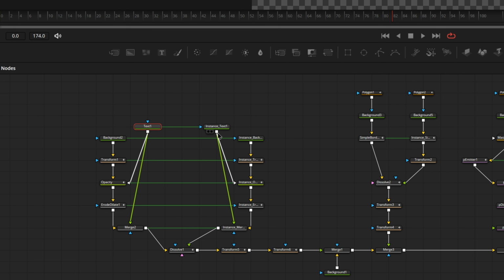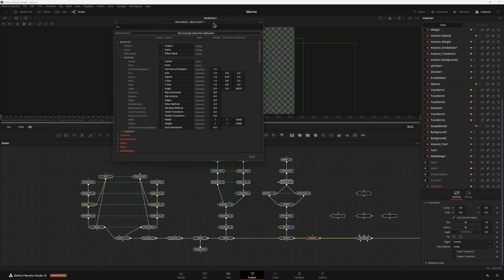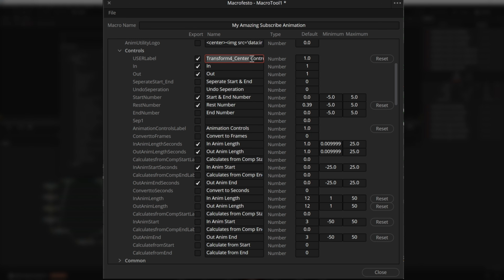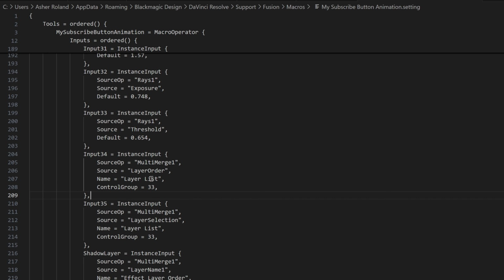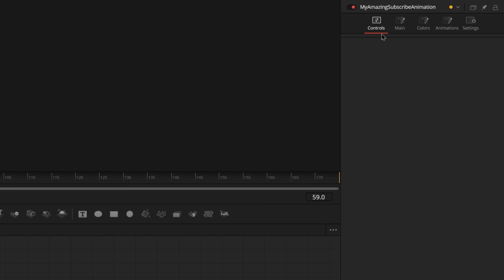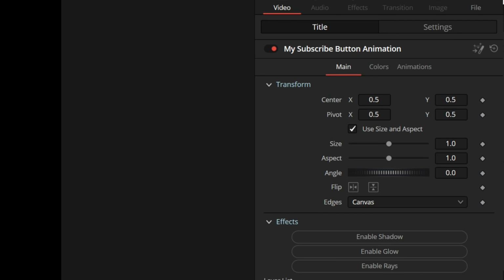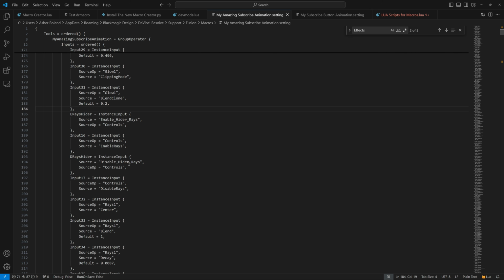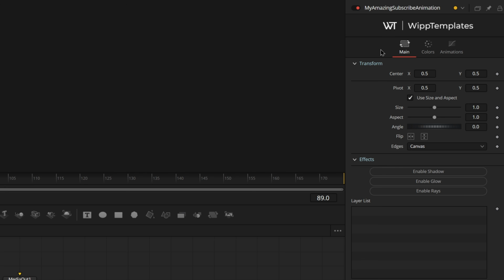Create Professional DaVinci Resolve Templates and Macros for Your Edits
Learn how to create custom presets and macros in DaVinci Resolve from start to finish! In this tutorial, Asher Roland guides you through building a macro, designing a Fusion template, and adding icons to your macro pages. Perfect for beginners and advanced users alike!